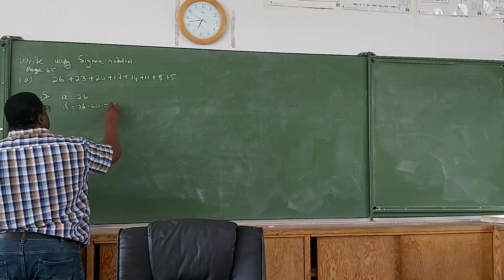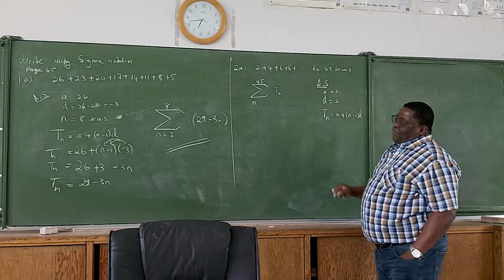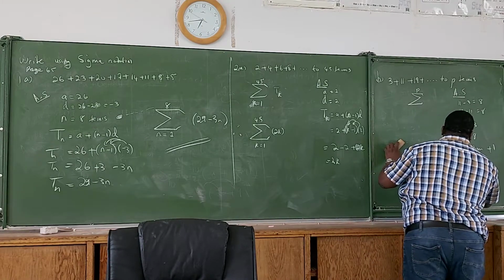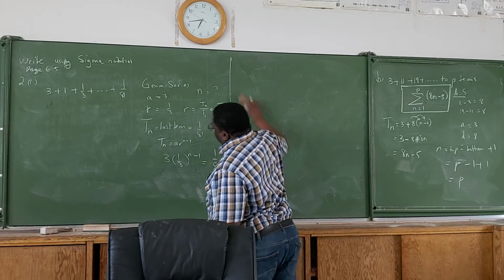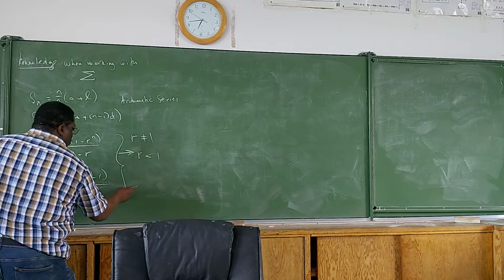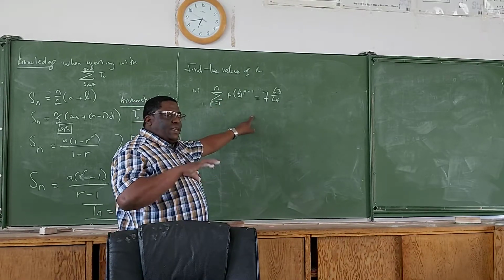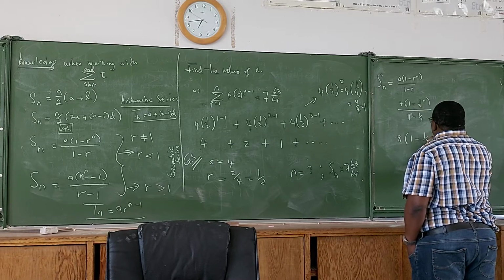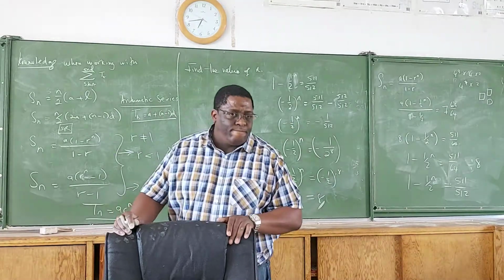Sequence and Series part 2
Sequences, Series and Sigma Notation Part 2